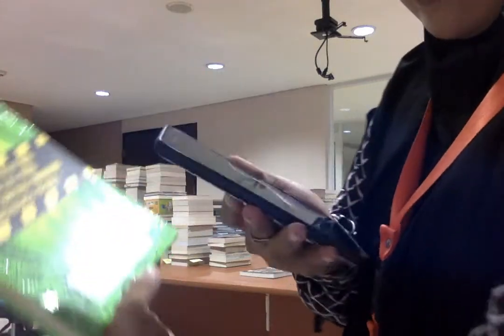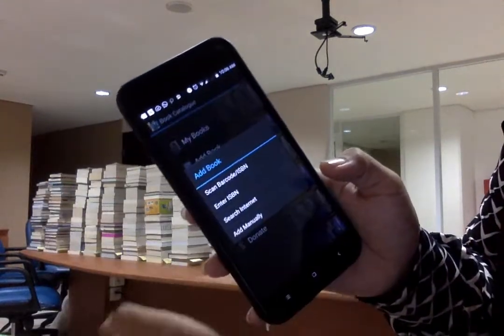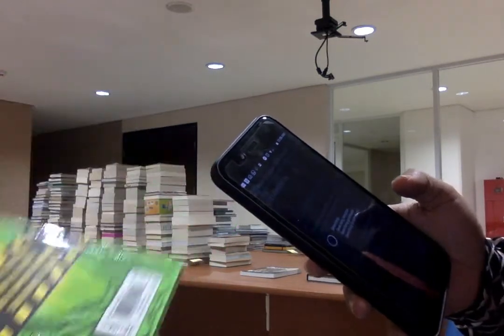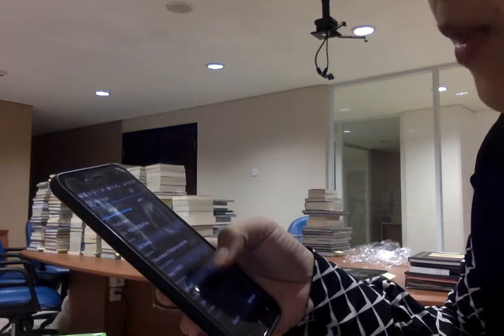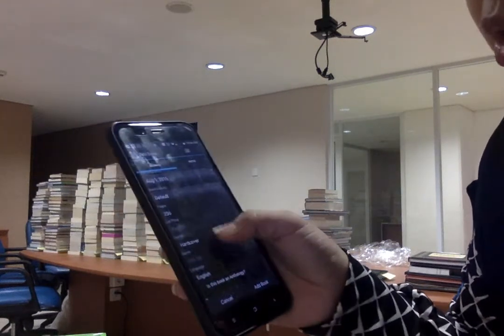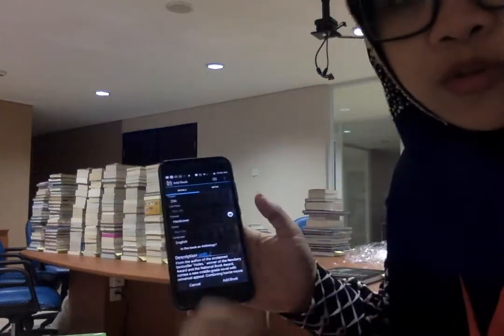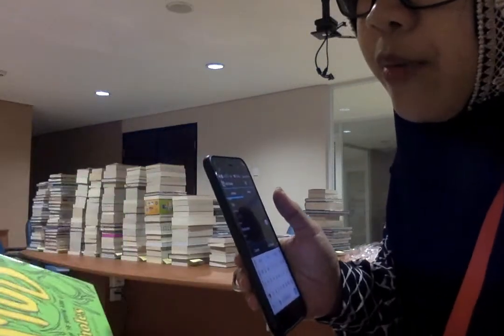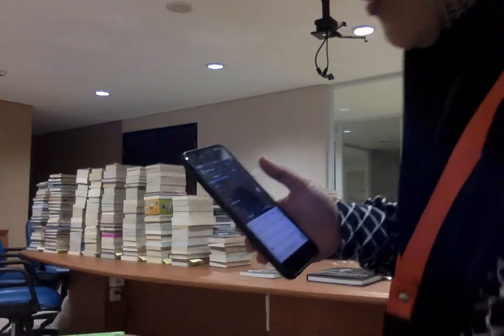LIBRARIAN SHOWS HOW TO CATALOG BOOKS USING AN APP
Lots of book to be catalogued? use this app and then export it to CSV and send to email

**FOLLOW ME**

Shot on: Nikon D5600, Go Pro Hero 5 Black, Shenggu Shotgun, and Photo Pro studi softbox. Editing software: iMovie on Macbook Air